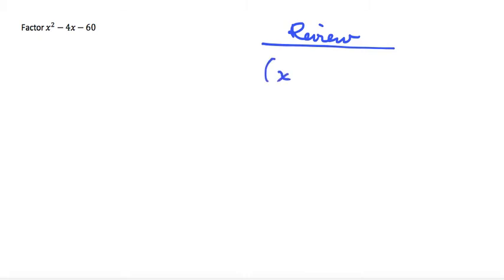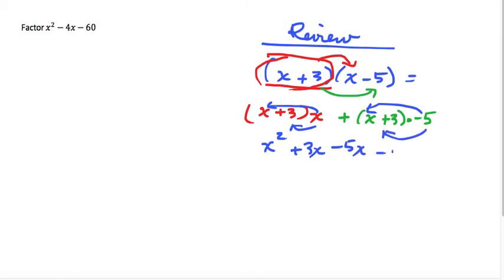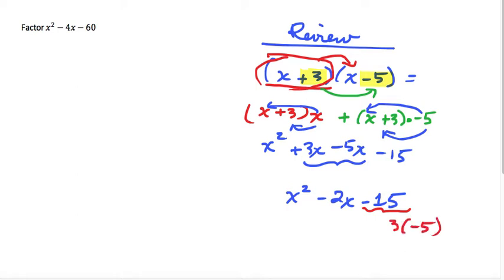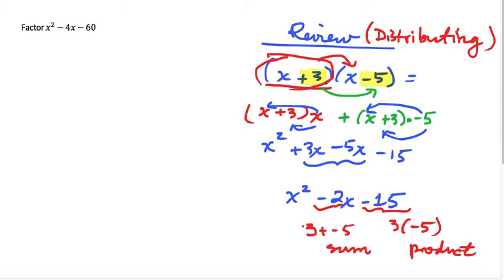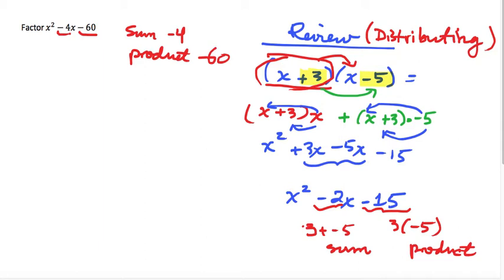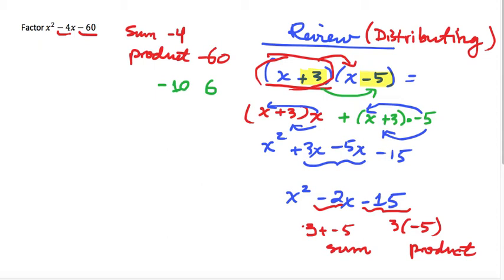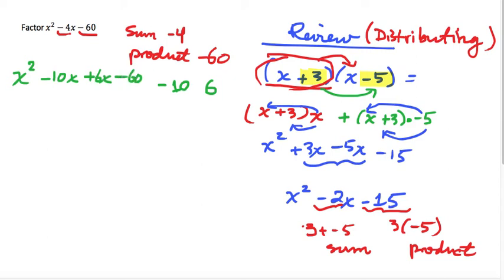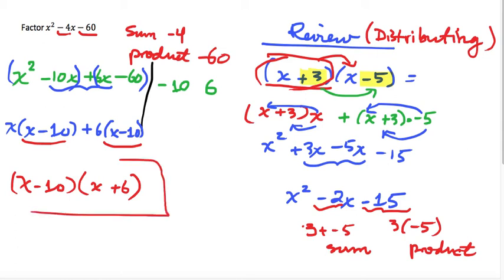Factor Trinomial x^2+bx+c